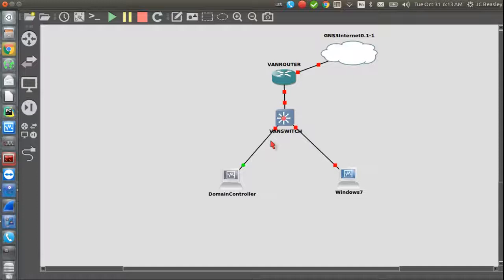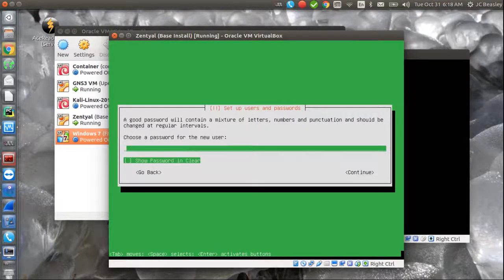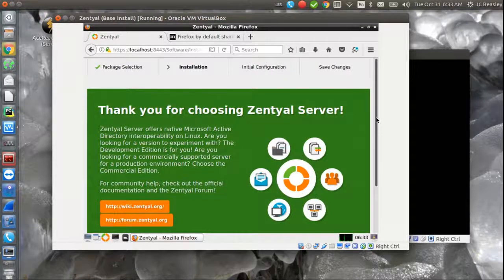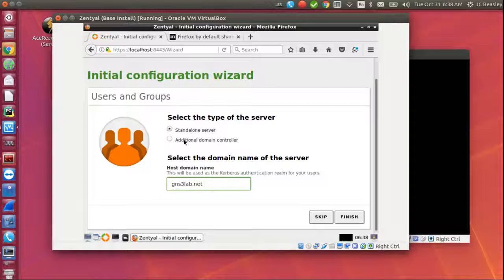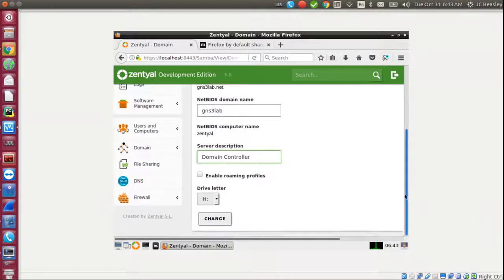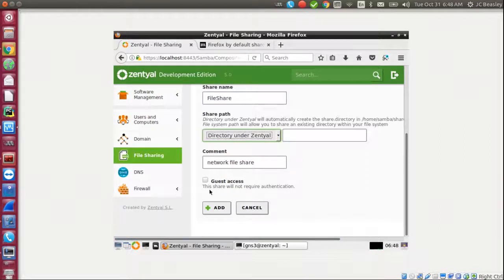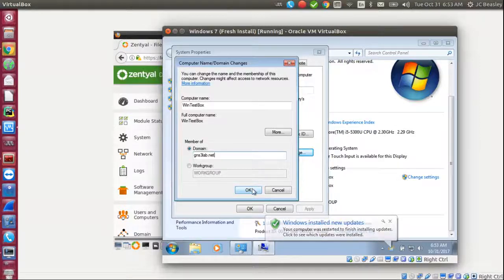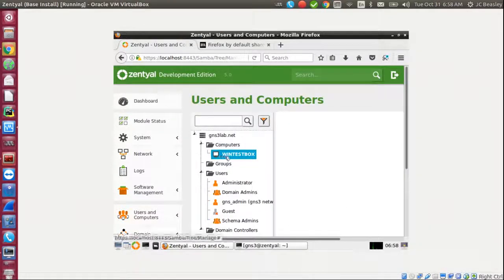Zentyal Domain Controller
setup a drop  in replacement domain contoller using Zentyal.
join windows computers to AD domain.